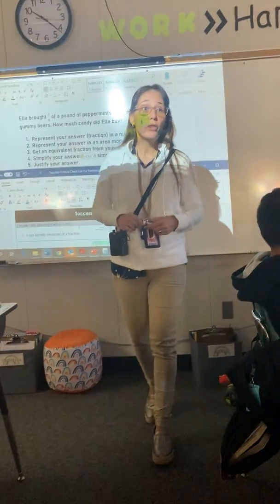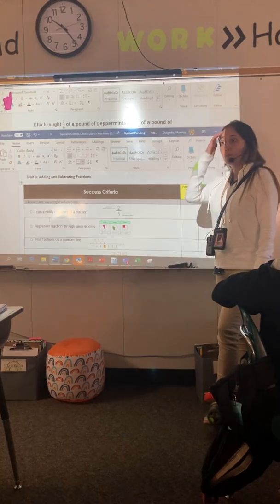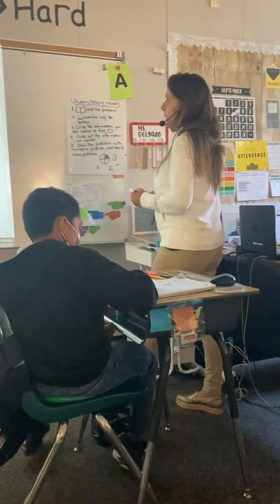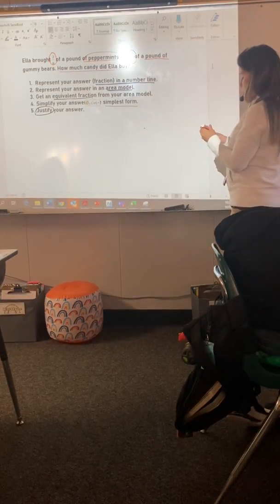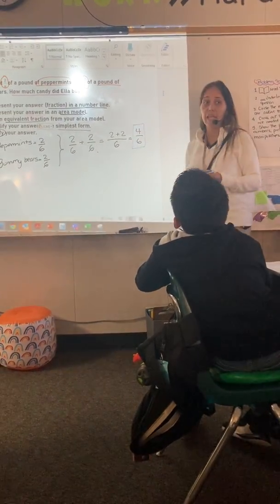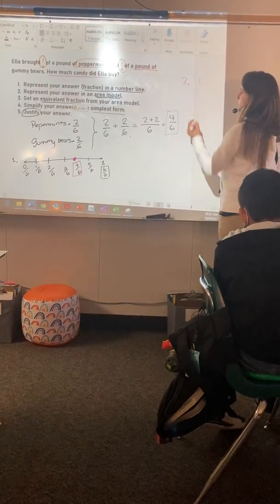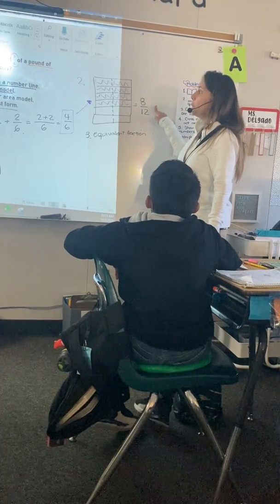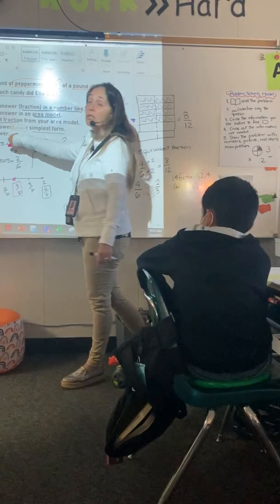Co-creation Success Criteria